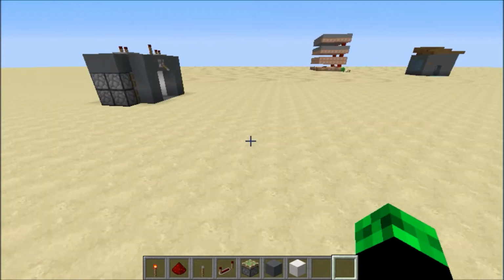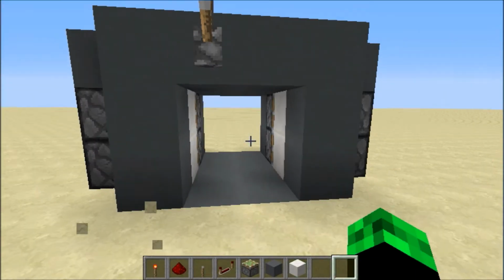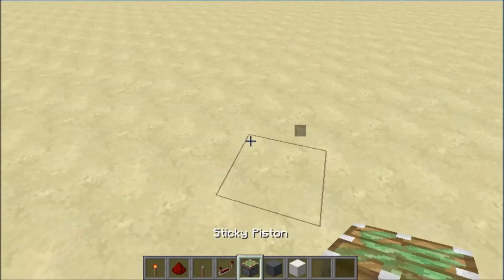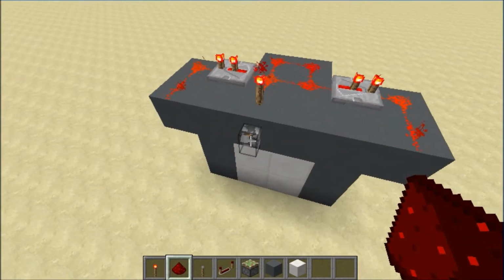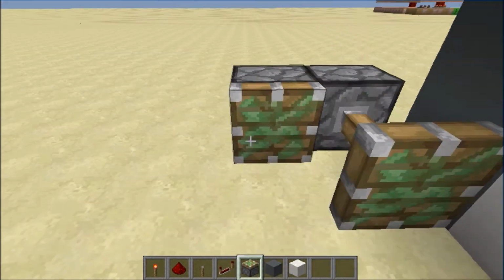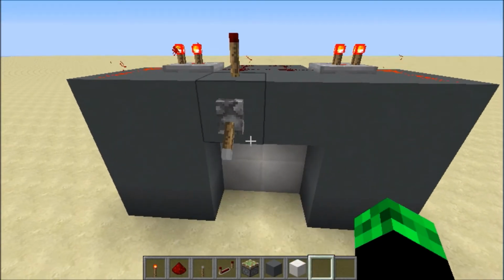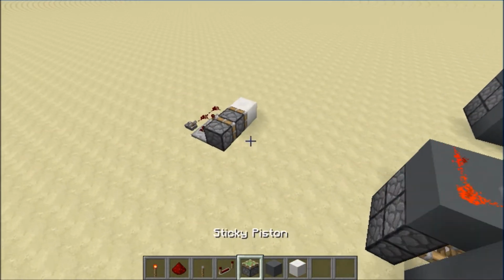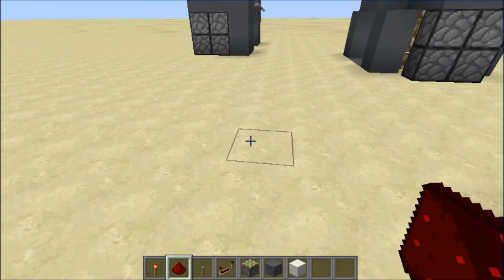Redstone Creations | Jeb Door + Double Piston Extender | Joninator.77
It's Jonny! Redstone Creation Today! I am currently working on a few projects, so im sorry if you feel it was rushed, slightly because it was :). Enjoy!